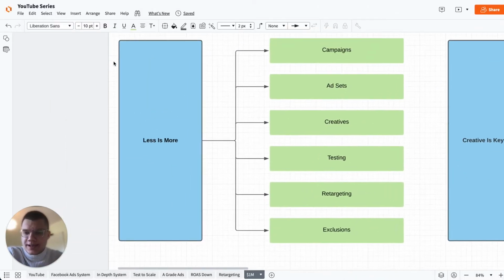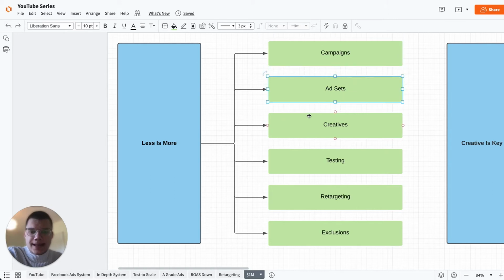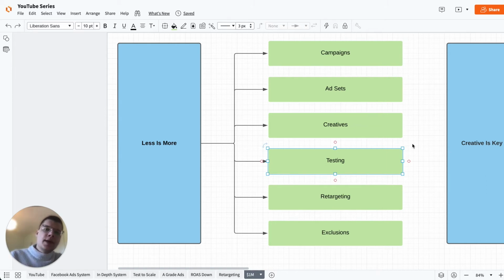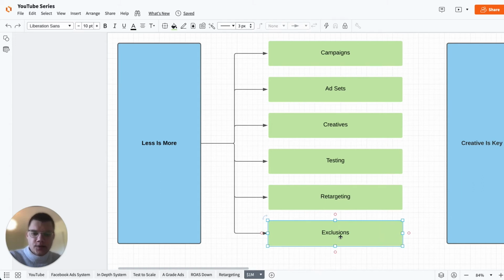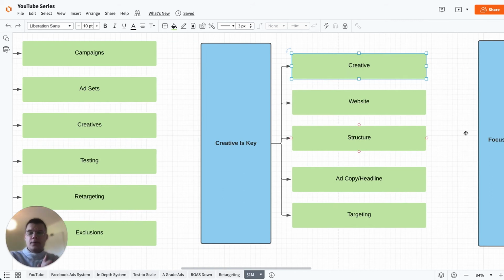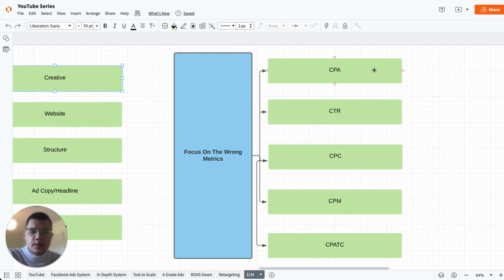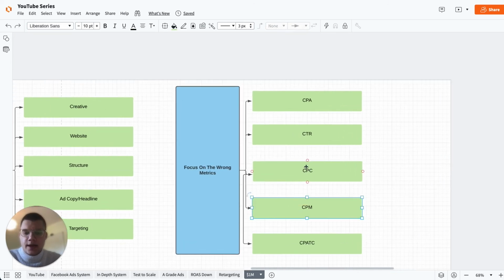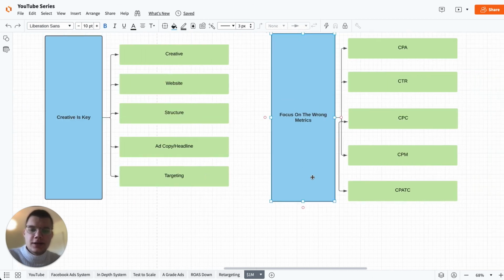3 Lessons From Spending $1M on Facebook Ads in 2021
6-figure or 7-figure eCom brand owner that wants to work with us?

Timestamps:

00:00 Introduction
00:44 Less Is More
05:44 Creative Is Key
07:30 Focus On The Wrong Metrics